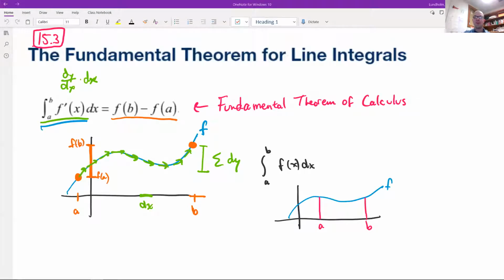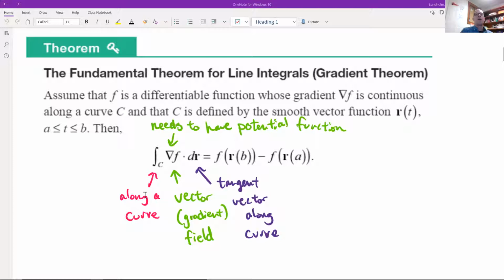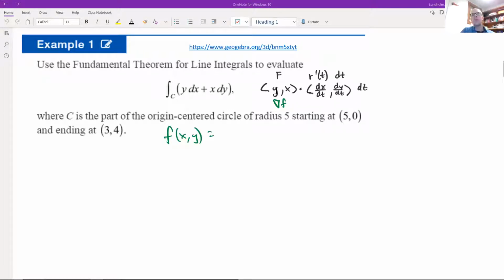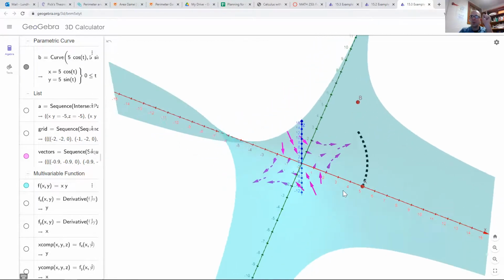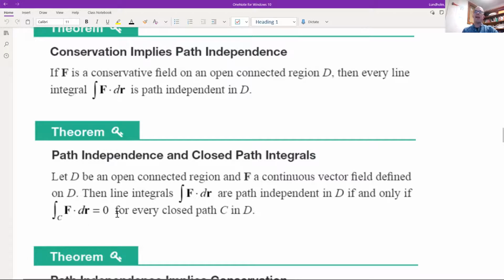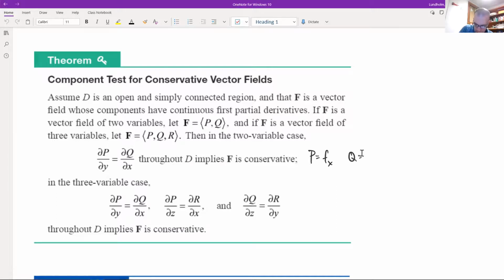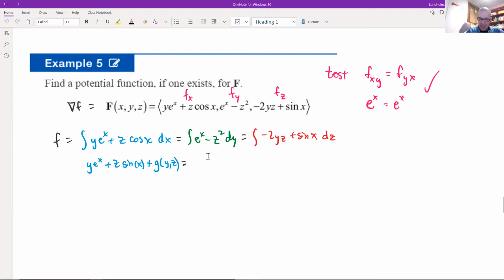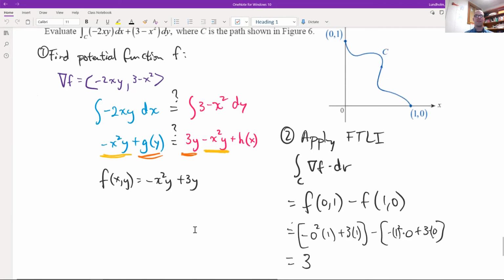15.3 Fundamental Theorem of Line Integrals